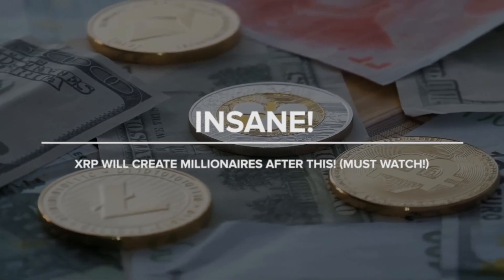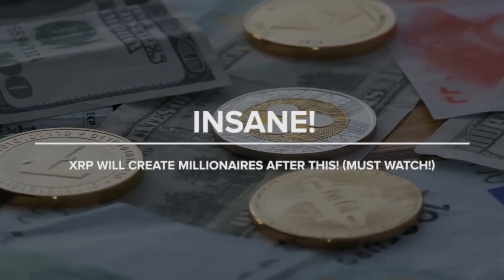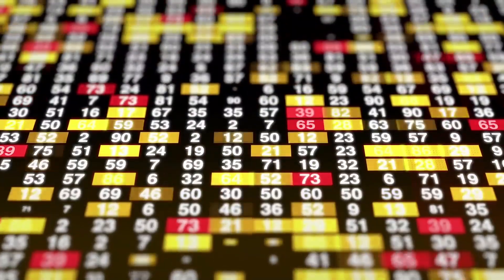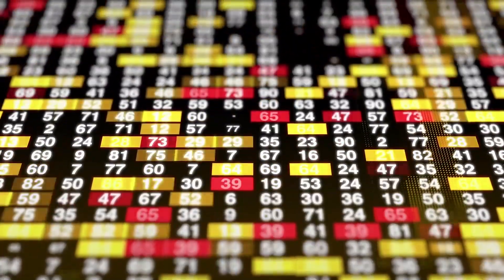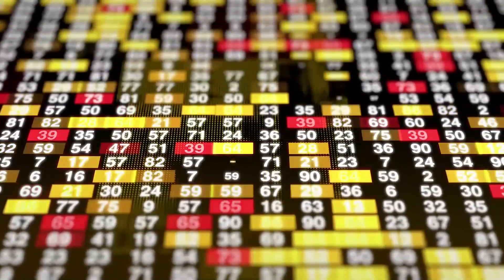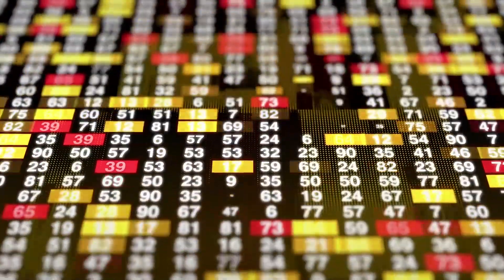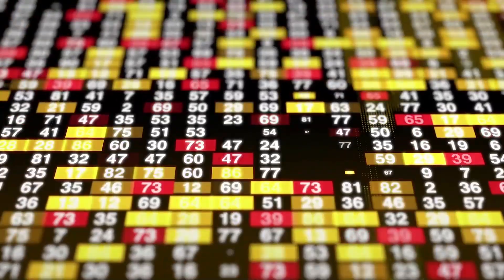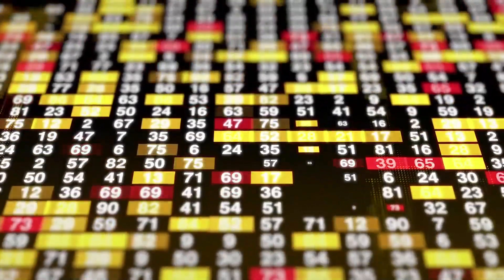Insane! XRP Will Create Millionaires After This! (Must Watch!)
Do you know that XRP may reach yet another price high following the Great  Reset and after the lawsuit filed by the SEC? In this case, the probability of that happening is much higher than a simple prediction. In this video you will learn the reasons why.